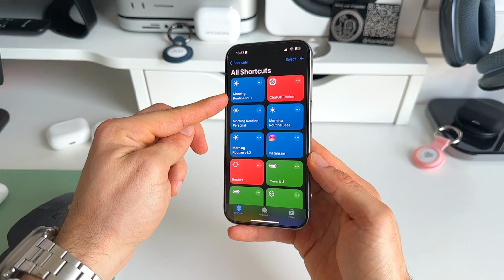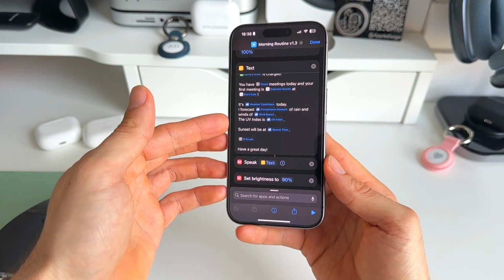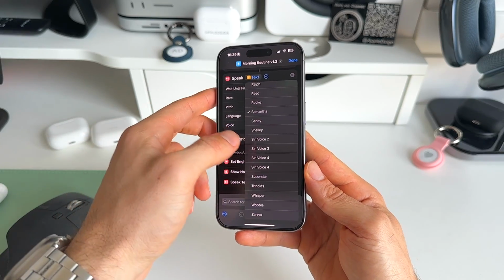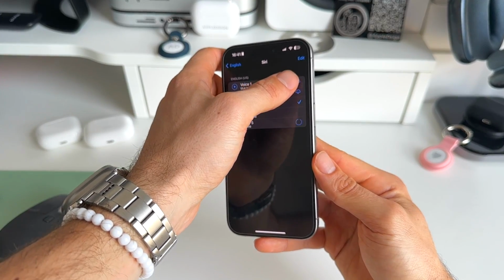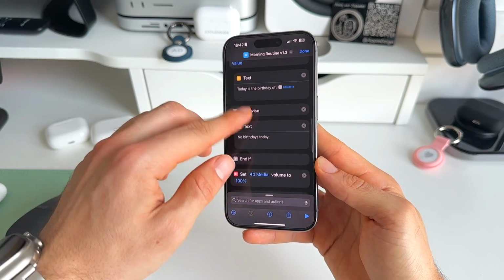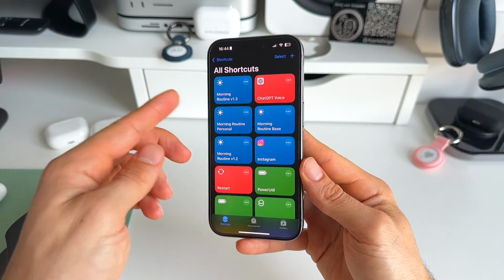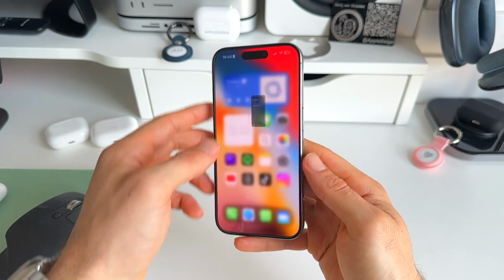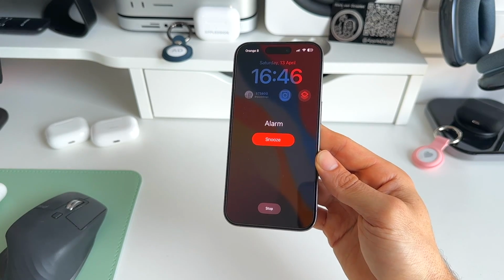iPhone Hack to Wake up as Iron Man 2 | Updated Version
After the huge success of our video: iPhone Hack to Wake up as Iron Man! We created & crafted an updated version with a bunch of new features and adjustments. With this iPhone Hack we use the shortcuts app to create the custom shortcut to wake up with the Voice of Siri and with your favorite music or sound. With this updated version we will go a bit more in depth about the shortcut. For example now we have connected a calendar & meetings to the iPhone Voice. And we will also for example show you how to change the voice.

It looks complex but it's actually fairly simple. An iPhone Hack you most definitely know and share with your close ones.

So here is how to use your iPhone to wake up like Iron Man or Tony Stark version 2.

▶Follow our profound 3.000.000+ people community
AppleDsign: